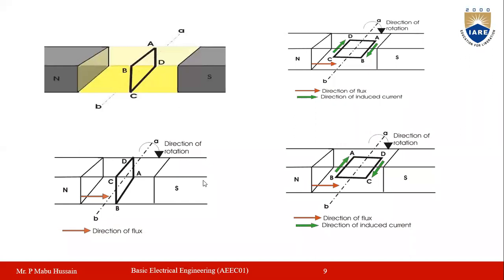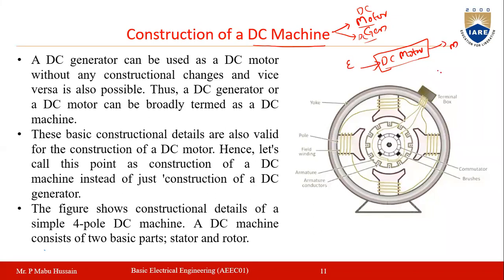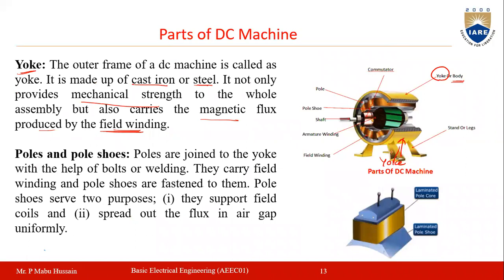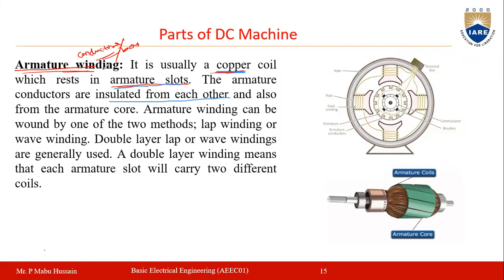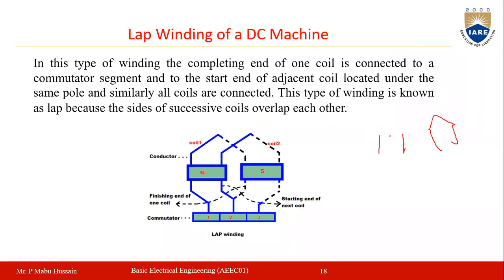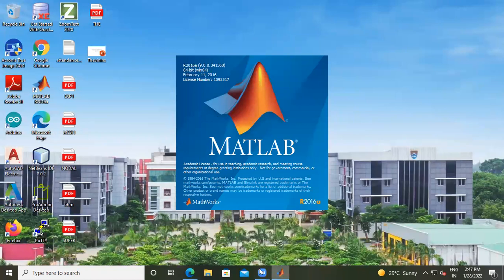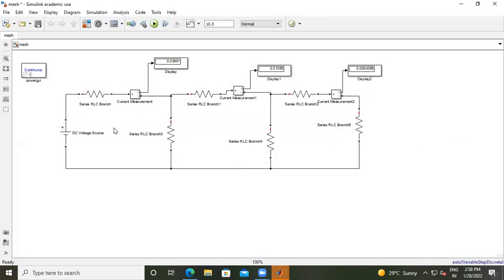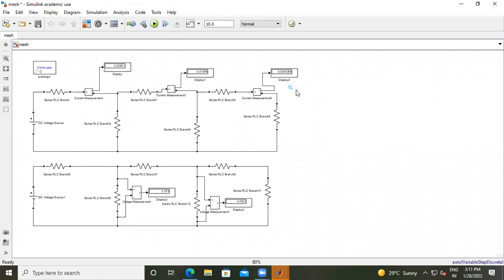Single Loop DC Generator by P Mabu Hussain